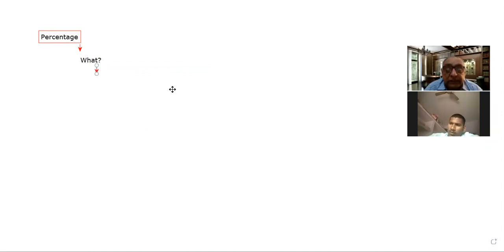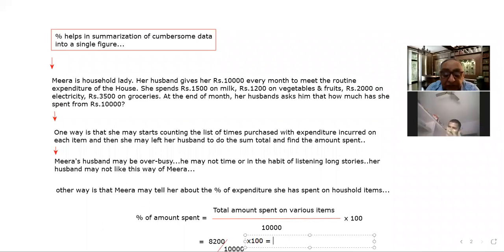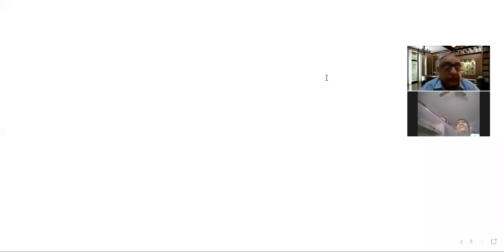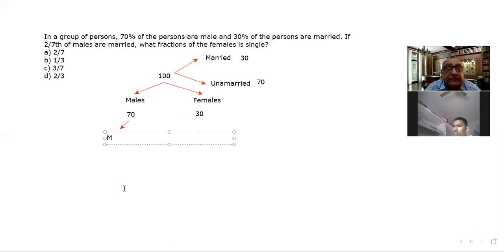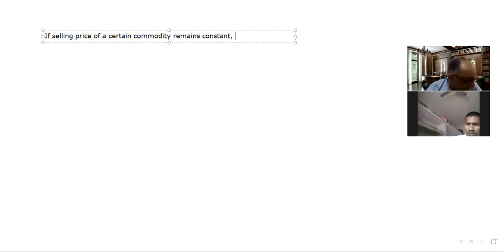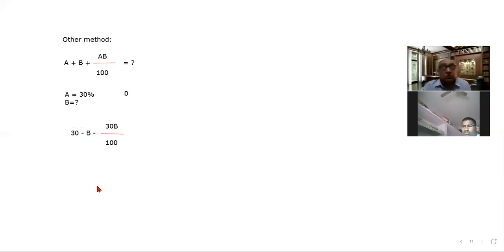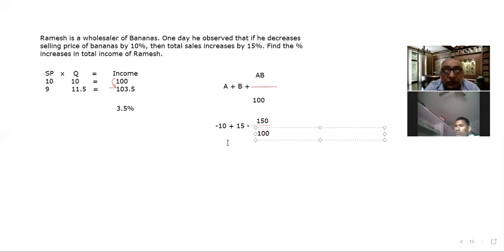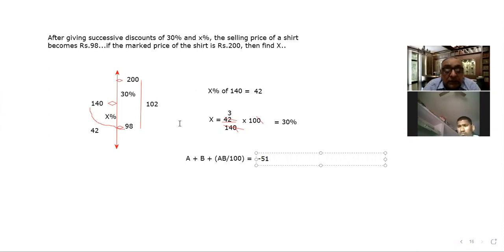CSAT - II l Percentage Concept & Questions l By Dr. H. S. Sidhu l March 8, 2021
CSAT-II
Lecture on
Percentage - Concepts & Questions
for UPSC Civil Services (Preliminary) Examination

Dr. H.S. Sidhu